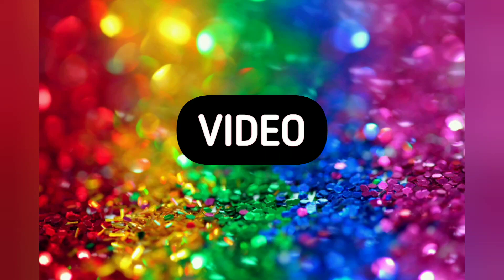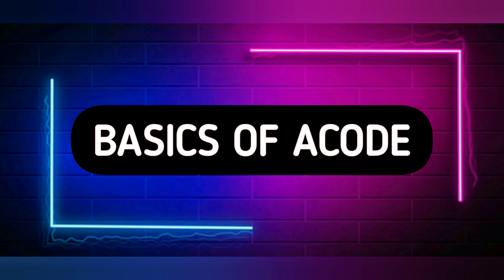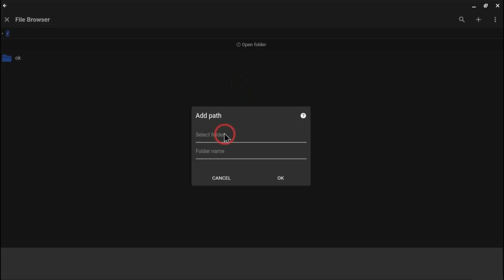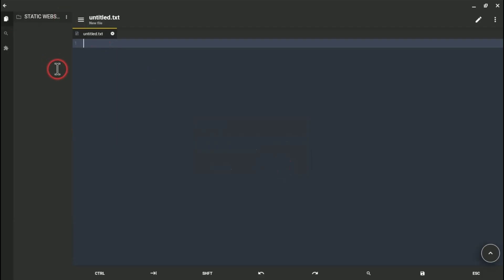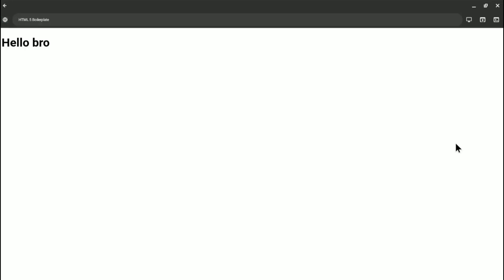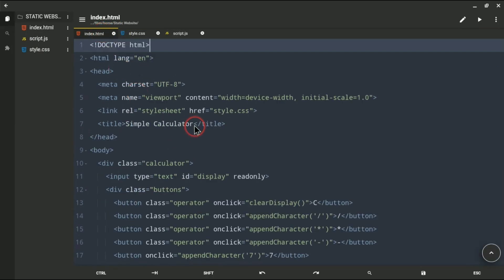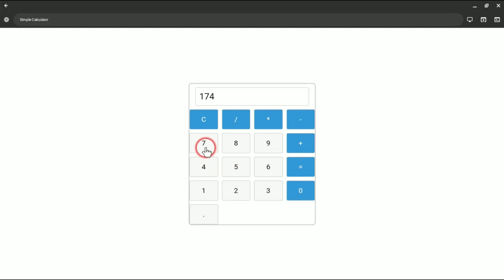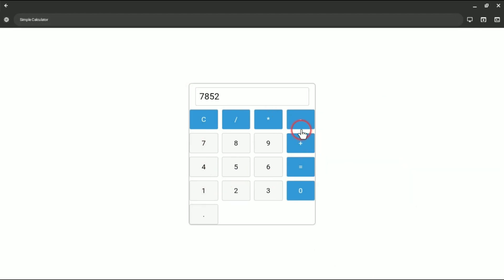How to do coding on phone 📱|| ACODE EDITOR || @GoodWayGiverTech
Unlock the power of coding directly from your Android phone with our step-by-step guide. Learn how to use a free code editor app from the Play Store to build your very own calculator application. This beginner-friendly tutorial will take you from downloading the app to running your first piece of code. Whether you're new to coding or looking to practice your skills on the go, this guide is for you.

Tags***
how to use acode editor
how to install acode editor
how to create a calculator app
use html, css, js in acode editor